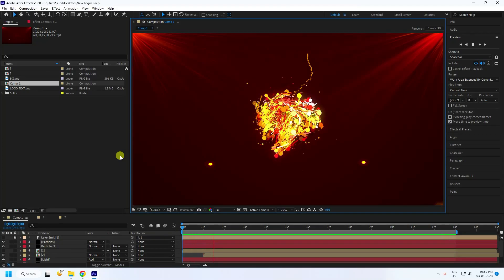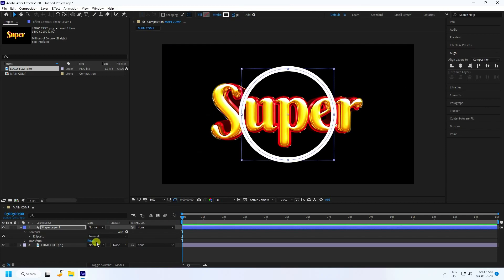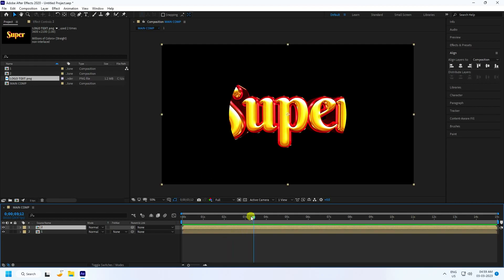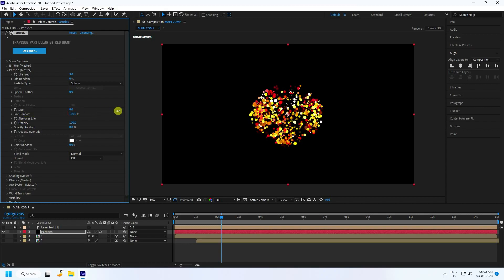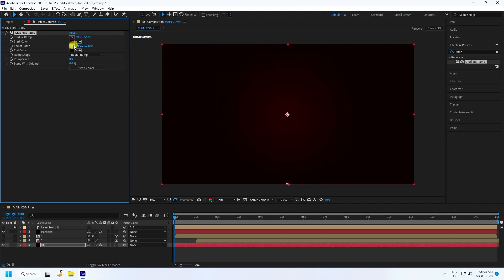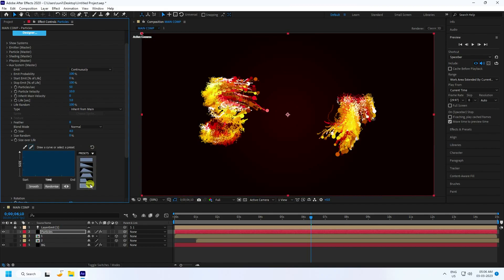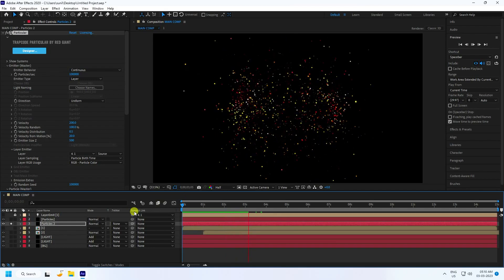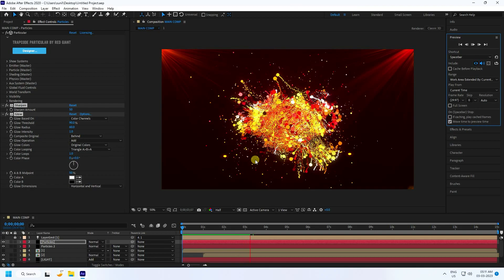After Effects Tutorial: Particles Logo & Text Animation - Trapcode Particular Tutorial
In this, after effects tutorial, we will create a particle logo and text animation using trapcode particular we will also cover topics like particles text animation in after effects, particles logo effects in after effects.